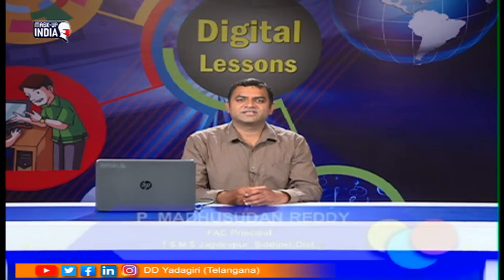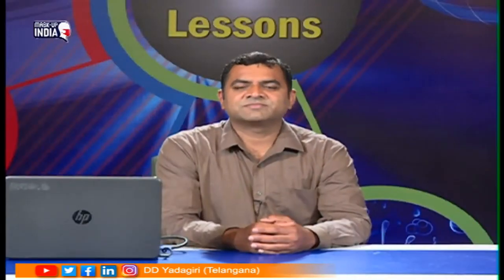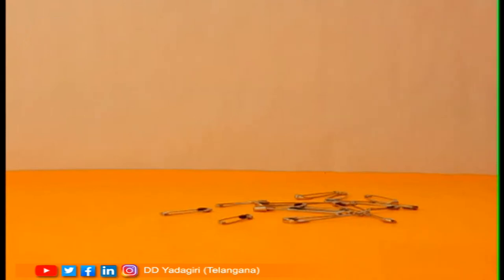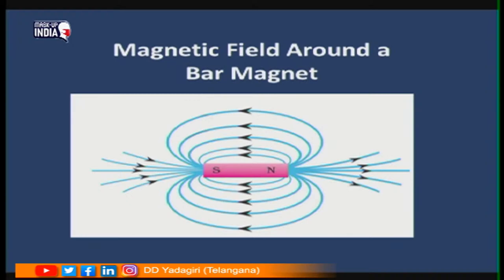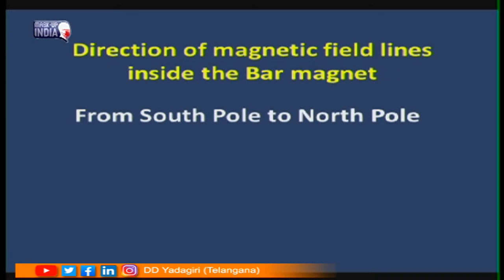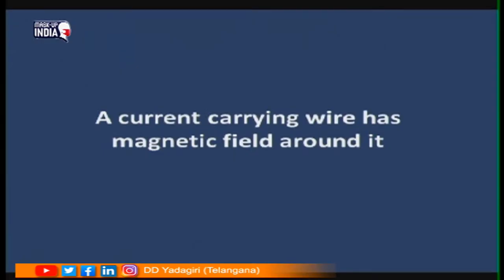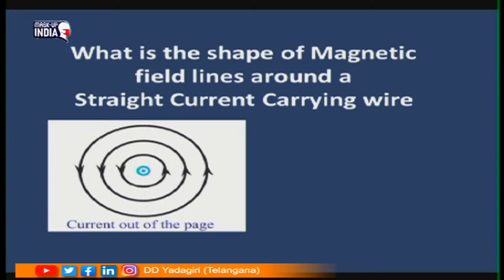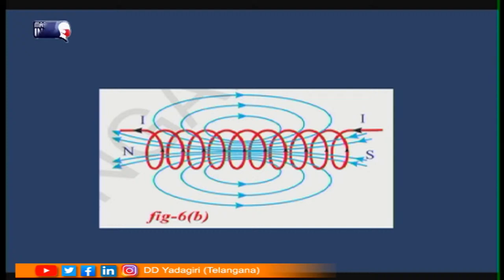10th Class Physics (E/M) || Electromagnetism Part-1 || School Education || April 12, 2021